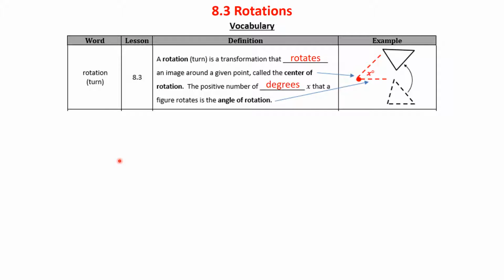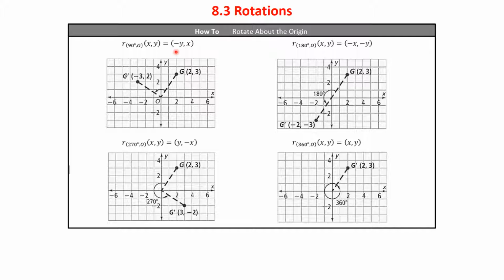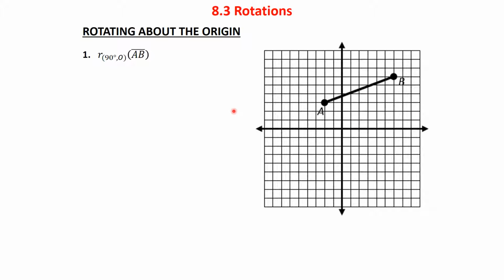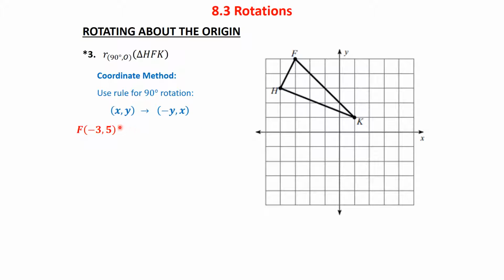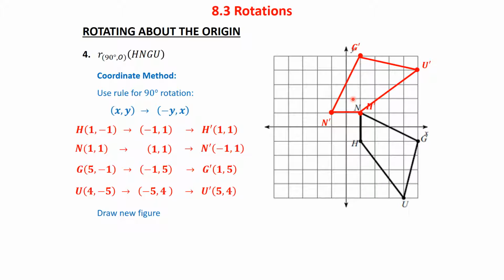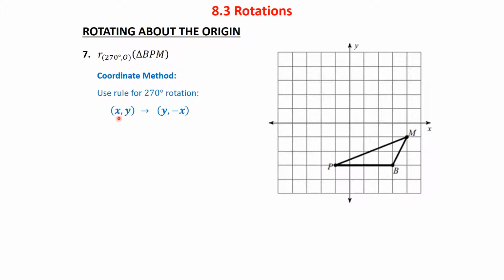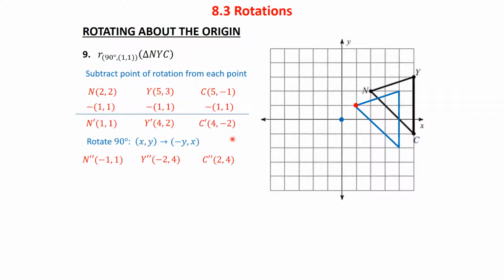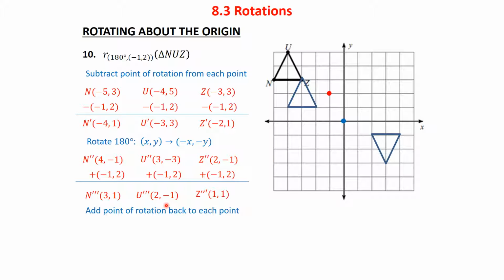8.3 Rotations Video NOTES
Counter Clockwise Rotations